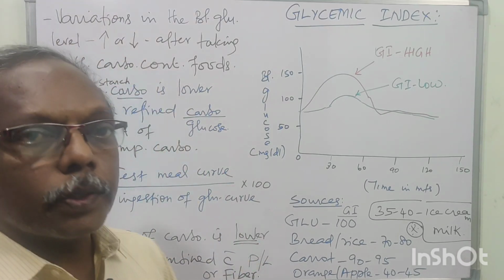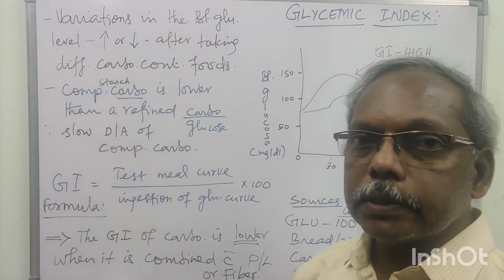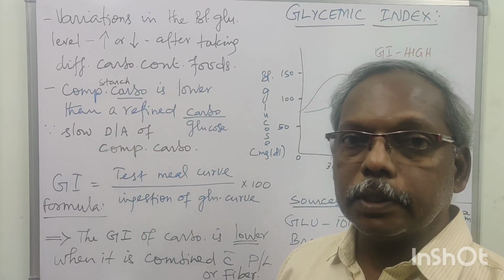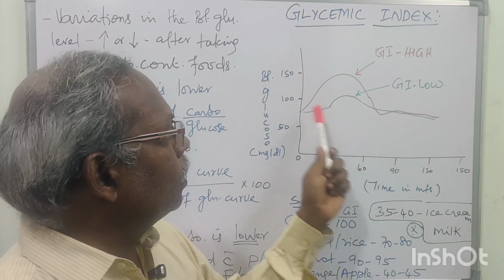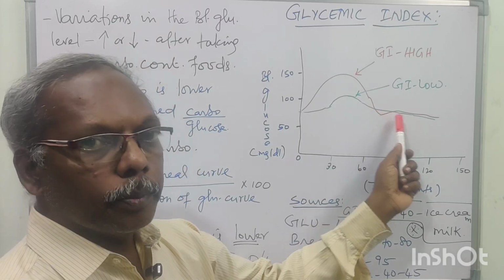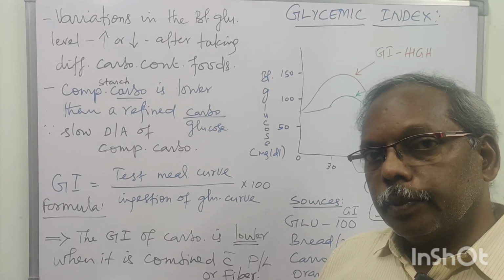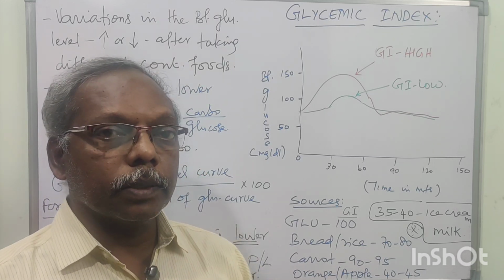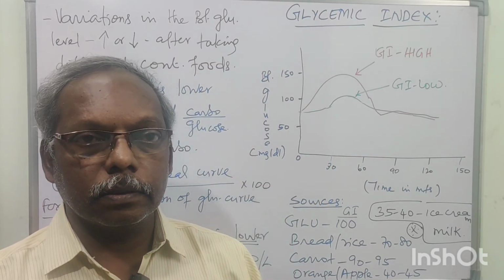Glycemic Index(Nutrition) Muralis Simplified Biochemistry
Its a guide for ur choices of food.
Variety of carbohydrates, how much they will increases the blood sugar level.
If u r taking complex carbohydrates like starch. GI will be low.
Taking reference meal like glucose .GI will be more.
Give some examples for high and low GI.